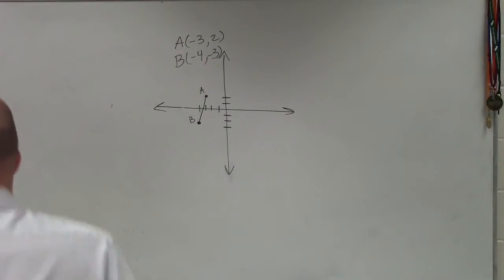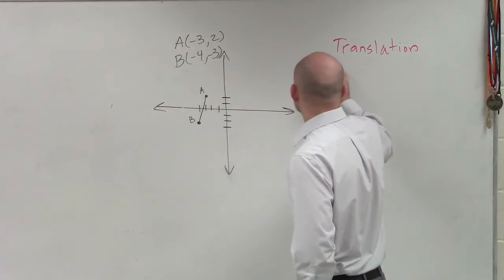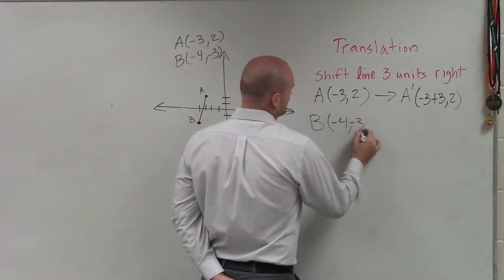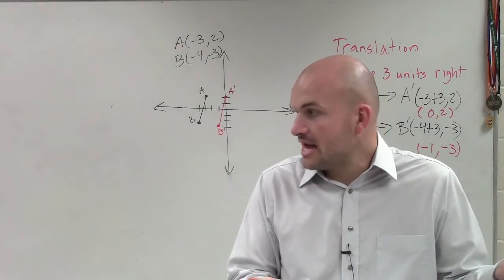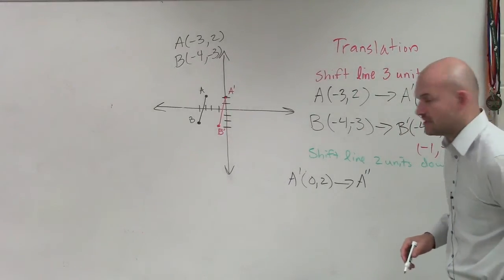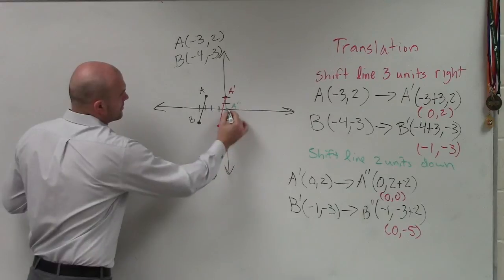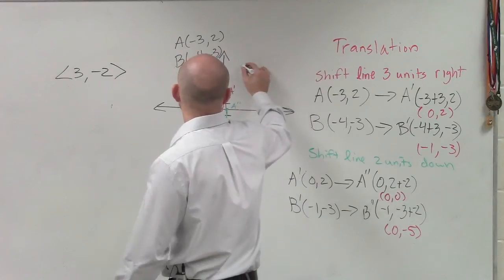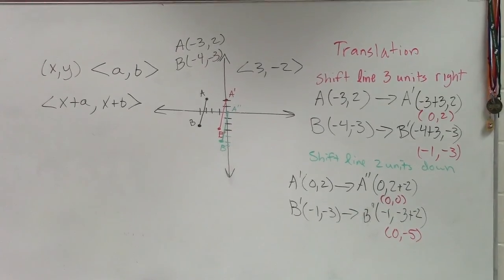How to apply translating to a line on a coordinate grid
👉 Learn how to apply transformations of a figure and on a plane.  We will do this by sliding the figure based on the transformation vector or directions of translations.  When performing a translation we are sliding a given figure up, down, left or right. The orientation and size of the figure do not change.  When applying the transformations we will transform each point and then redraw the figure.